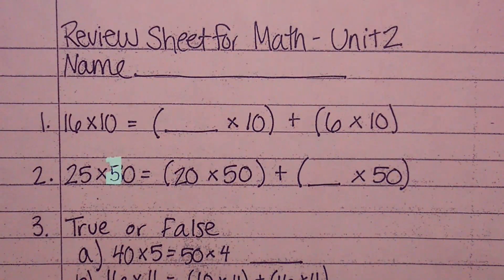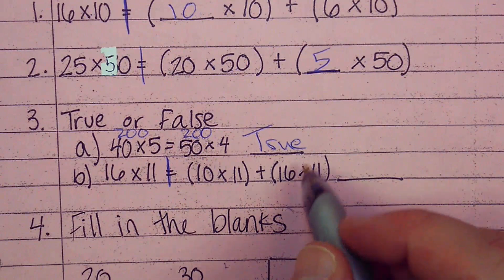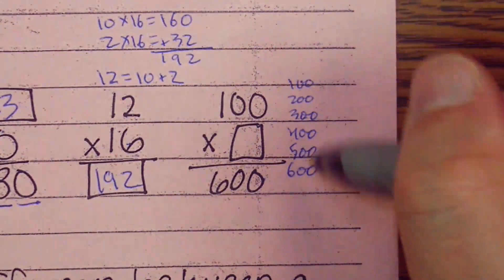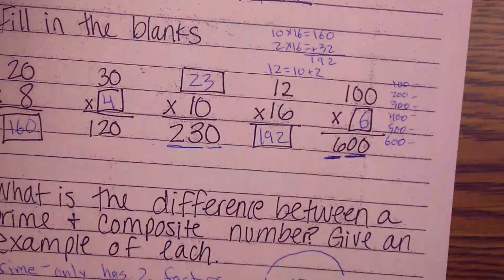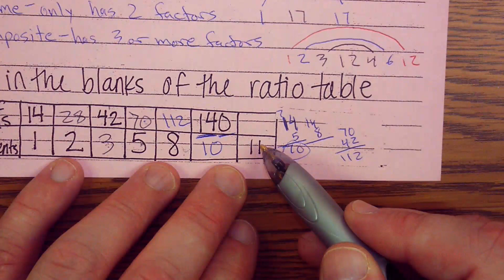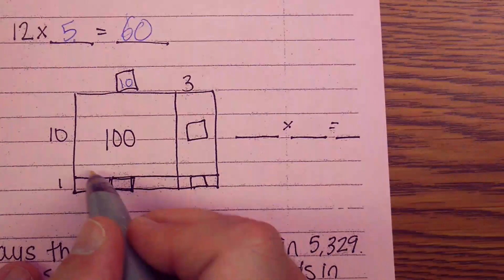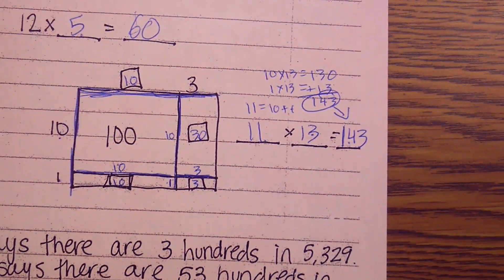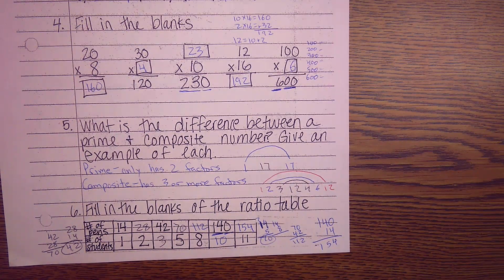Unit 2 Test Review